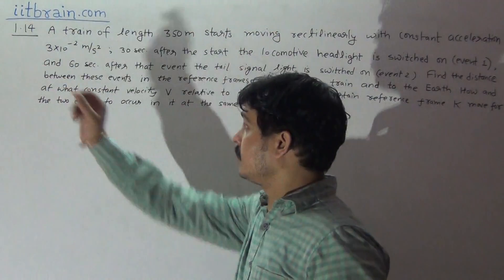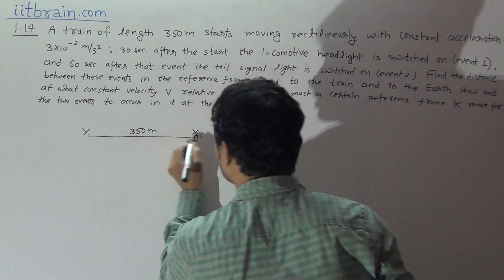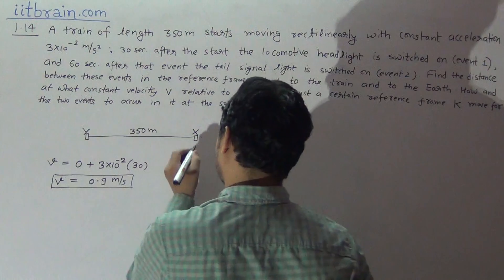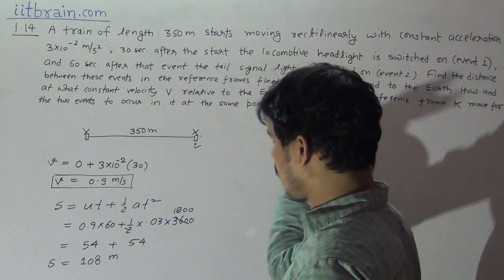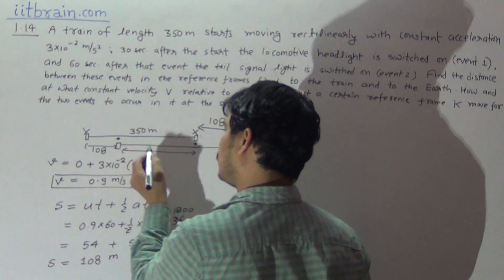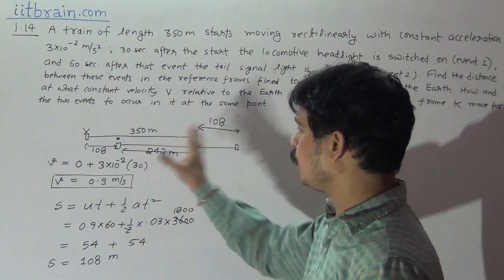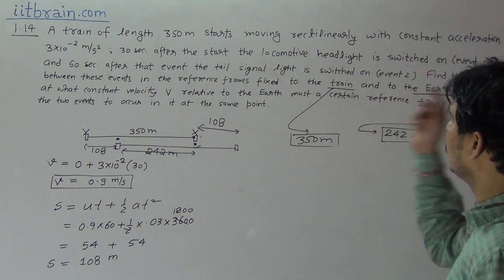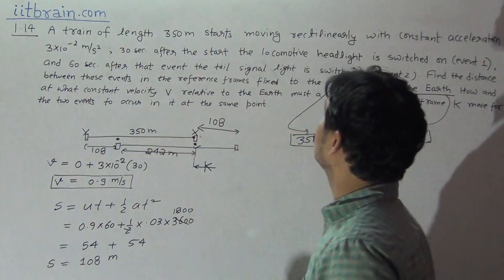I E Irodov problem 1.14 | Solutions by Joshi Sir | IIT-JEE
I E Irodov problem 1.14 A train of length l = 350 m starts moving rectilinearly with. solution by Manish sir

irodov solutions, irodov physics, topic wise i e irodov solutions, problems in general physics, i e irodov, IE Irodov Question 1.14, irodov 1.14, ie irodov 1.14, jee mains most important question, Easiest way to solve i e irodov, how to solve i e irodov, Solution of ie irodov problems, i e irodov for IIT-JEE, best video for IIT JEE preparation, ie irodov important question, ie irodov lecture, ie irodov solution 1.14, lalit joshi sir, iitbrain, physics, jee2021, IIT jee physics, jee physics tips, Jee advance, jee mains, problems in mechanics, mechanics, Kinematics, irodov solution kinematics